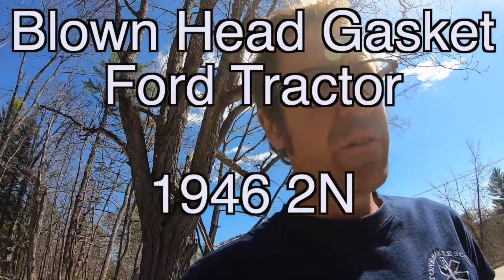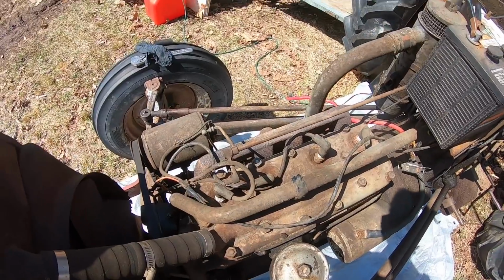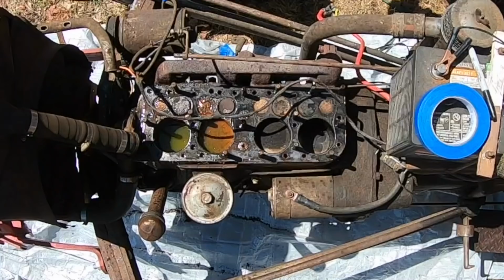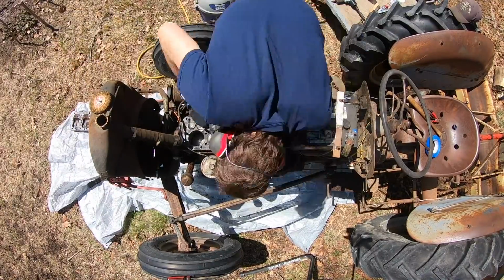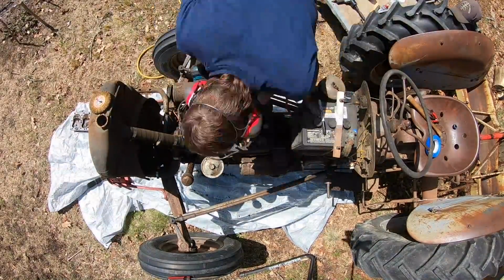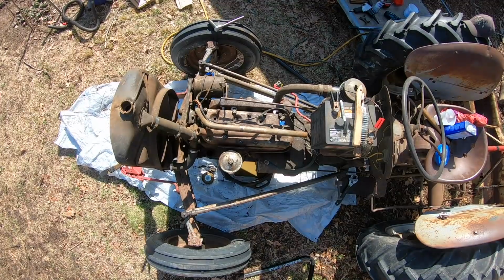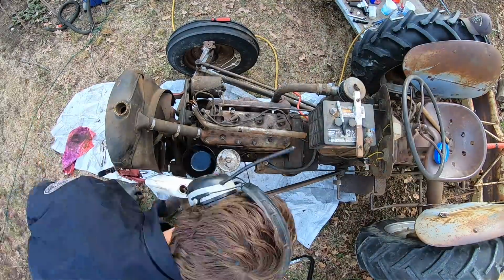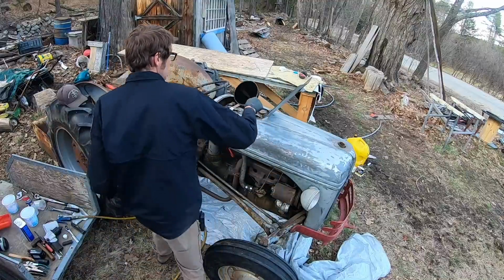Blown Head Gasket Ford Tractor - Will It Run?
I replace the head gasket and clean up the horrific scene inside the engine discovered upon pulling the head off the old flat head 4.